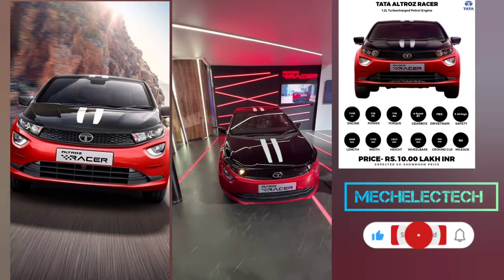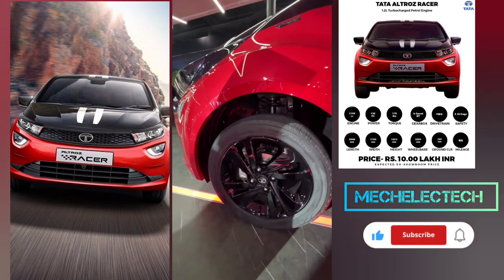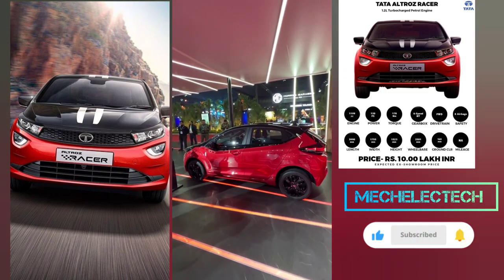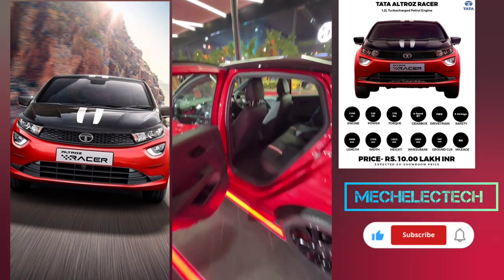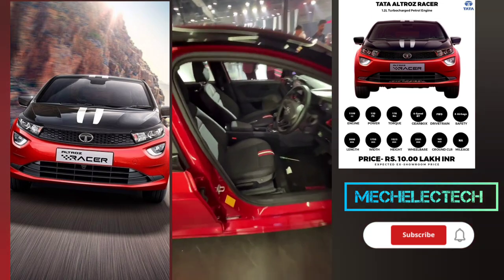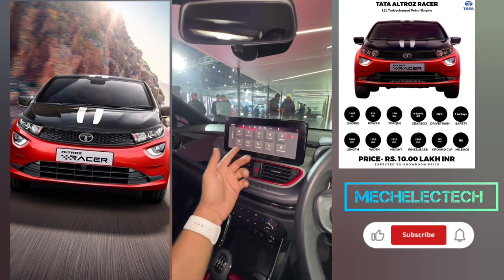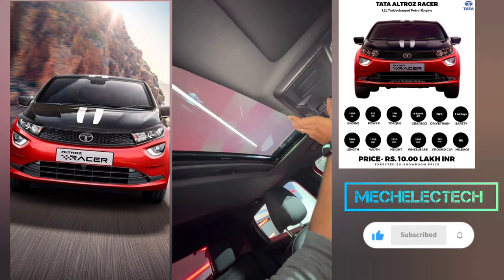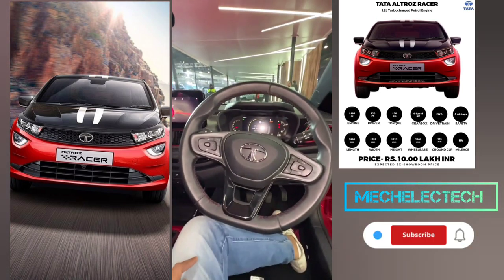Here's the Hatchback you're waiting for !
altroz,
altroz racer,
altroz cng,
altroz modified,
altroz top model 2022,
altroz top model 2023,
altroz cng 2023,
altroz 2023,
altroz dark edition,
altroz ev,
altroz xe plus,
altroz vs punch,
altroz automatic,
altroz accident,
altroz all variants,
altroz accessories,
altroz automatic review,
altroz alloy wheels,
altroz amt,
altroz ambient light,
altroz automatic mileage,
altroz all colours,
amaze vs altroz,
aura vs altroz,
arcade grey altroz,
ambient light in altroz,
alloy wheels for altroz,
armrest for altroz,
automatic altroz,
accessories for altroz,
altroz tata altroz,
all variants of tata altroz,
altroz base model 2023,
altroz black edition,
altroz blue colour,
altroz black,
altroz bs6 phase 2,
altroz base model modified,
altroz build quality,
altroz boot space,
altroz base to top modification,
altroz best variant to buy,
baleno vs altroz,
black altroz,
baleno vs altroz drag race,
baleno vs i20 vs altroz,
brezza vs altroz,
brotomotiv altroz,
black altroz modified,
baleno vs altroz 2023,
blue altroz,
best altroz variant to buy,
altroz car,
altroz cng review,
altroz crash test,
altroz cng launch date,
altroz cng price,
altroz cruise control,
altroz cng mileage test,
altroz colors,
altroz car review,
altroz cng mileage,
cng altroz,
cruise control in altroz,
cng altroz 2023,
cng altroz price,
car altroz,
citroen c3 vs altroz,
connect next app altroz,
creta vs altroz,
crash test altroz,
ceramic coating altroz,
altroz diesel review,
altroz diesel,
altroz dca,
altroz diesel mileage,
altroz dct,
altroz dct review,
altroz dca 2023,
altroz diesel 2023,
altroz dark edition 2023,
altroz dark edition 2022,
dds altroz,
dark edition altroz,
dca altroz,
diesel altroz,
drag race altroz vs baleno,
dct altroz,
driving tata altroz,
dark edition altroz 2022,
drag race i20 vs altroz,
dual tone altroz,
altroz ev launch date in india,
altroz exhaust modified,
altroz engine noise,
altroz engine,
altroz exhaust sound,
altroz emi,
altroz ecu update,
altroz ecu remap,
altroz ev malayalam review,
altroz extra fittings,
ev altroz,
ertiga vs altroz,
eco and city mode in altroz,
engine oil for tata altroz petrol,
express cooling in altroz,
elite i20 vs altroz drag race,
engine noise in tata altroz,
exhaust in altroz,
evolution of tata altroz,
ertiga vs altroz drag race,
altroz facelift 2023,
altroz faisal khan,
altroz facelift,
altroz features,
altroz fog lamp,
altroz facelift 2023 launch date,
altroz facelift 2022,
altroz flute beatbox,
altroz features explained,
altroz fuel injected,
faisal khan altroz,
forex vs altroz,
fuel injected altroz,
faber altroz water purifier,
features of tata altroz,
ford freestyle vs tata altroz,
first service of tata altroz,
fully modified altroz,
fog lamp in altroz,
alturas vs fortuner,
altroz ground clearance test,
altroz grey colour,
altroz grey,
altroz gagan choudhary,
altroz ground clearance,
altroz ground clearance problem,
altroz gold colour,
altroz golden colour,
altroz ground clearance increase,
altroz global ncap test,
glanza vs altroz,
grey altroz,
gagan choudhary altroz,
ground clearance of tata altroz,
grand i10 nios vs altroz,
glanza vs altroz drag race,
gaurav altroz,
global ncap altroz,
glanza vs i20 vs altroz,
glanza vs baleno vs altroz vs i20,
altroz harbour blue,
altroz headlight,
altroz headlight upgrade,
altroz hidden features,
altroz highway drive,
altroz hill performance,
altroz horn change,
altroz headlight adjustment,
altroz horn,
altroz hill assist,
how to use cruise control in tata altroz,
honda amaze vs tata altroz,
hyundai i20 vs tata altroz,
how to open altroz bonnet,
how to start altroz car,
how to connect bluetooth in altroz,
how to drive altroz car,
hyundai altroz,
how to connect apple carplay in altroz,
how to connect ira in altroz,
altroz iturbo,
altroz i cng,
altroz interior,
altroz iturbo review,
altroz i cng 2023,
altroz i turbo top speed,
altroz infotainment system update,
altroz ira features,
altroz i turbo mileage test,
altroz iturbo 2023,
i20 vs altroz,
i20 vs altroz drag race,
i20 vs baleno vs altroz,
i20 sportz vs altroz xz,
i20 diesel vs altroz diesel,
i10 nios vs altroz,
ignis vs altroz,
ira app for tata altroz,
i am altroz song,
ira connected car altroz,
altroz jack points,
altroz jack,
altroz judgement,
altroz jet edition,
altroz jerk problem,
altroz jtp,
altroz jump start,
altroz jahaj,
altroz mechanical jugadu,
tata altroz jet edition,
jazz vs altroz,
jazz cvt vs altroz dct,
jazz vs altroz vs i20,
honda jazz vs altroz,
mechanical jugadu altroz,
musafir aka joshi altroz,
left side judgement in altroz,
altroz key battery change,
altroz key features,
altroz kaziranga edition,
altroz keyless entry,
altroz key not working,
altroz key,
altroz ka mileage kaise badhaye,
altroz key cover,
altroz kannada,
altroz key band,
kiger vs altroz,
kia altroz,
kia sonet vs altroz,
kiger vs altroz drag race,
kia seltos vs tata altroz,
kia altroz price in india,
kushaq vs altroz,
kwid vs altroz,
kia carens vs altroz,